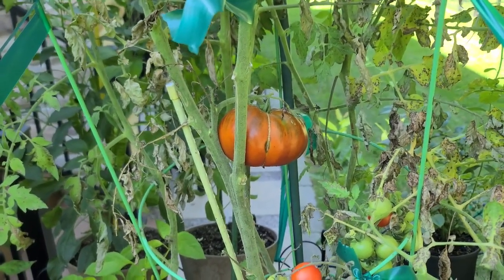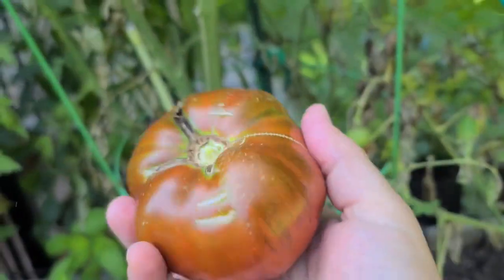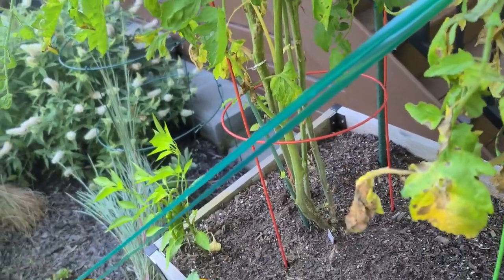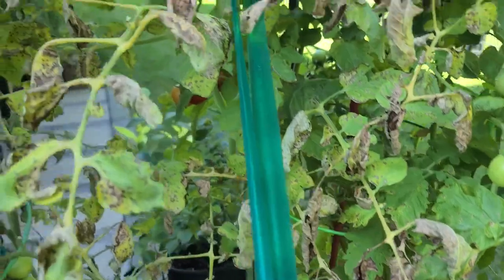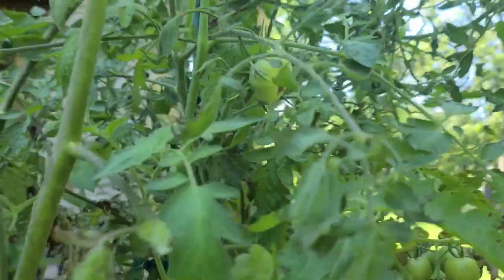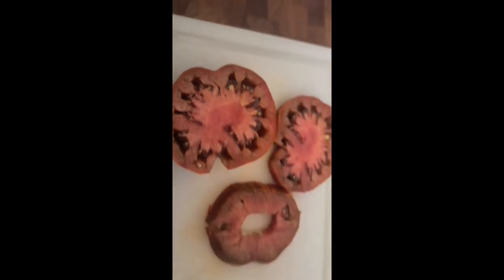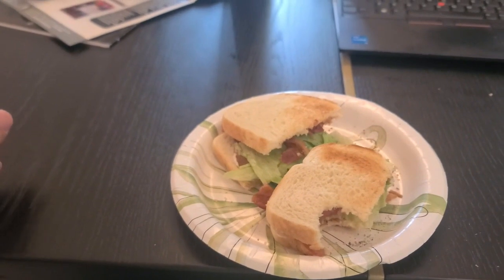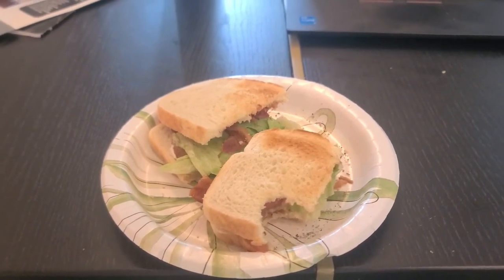Garden Tomato to BLT sandwich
This is why we grow our own food, for the privilege to eat what you grow.  There is nothing better than a fresh BLT sandwich with a juicy tomato from your own organic garden.   This tomato happens to be my favorite, the Black Seaman tomato.